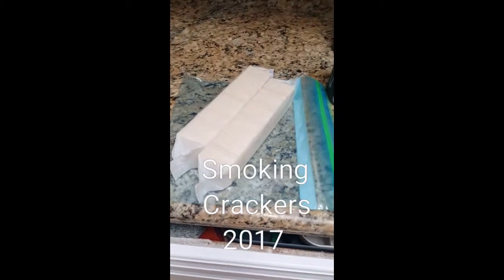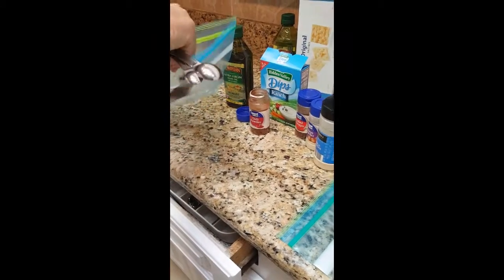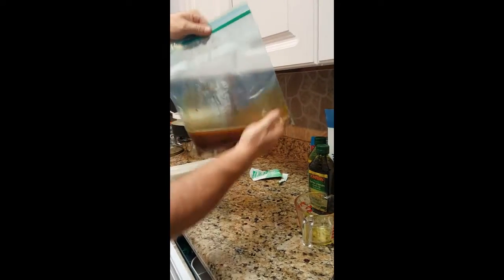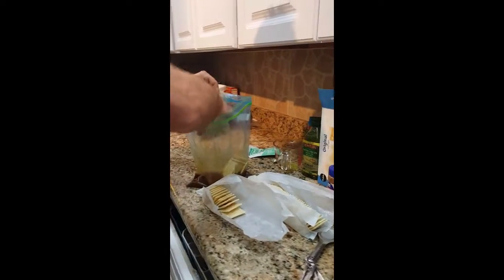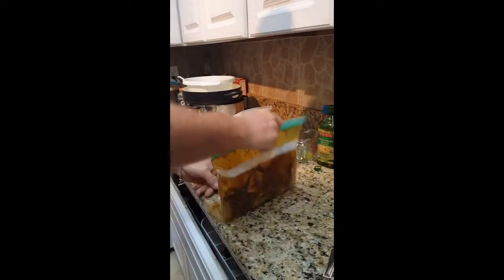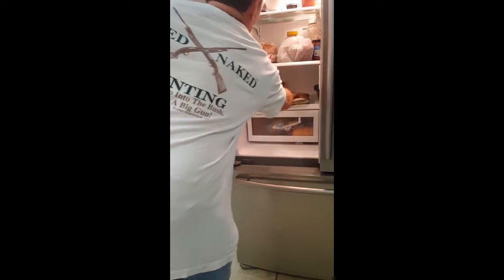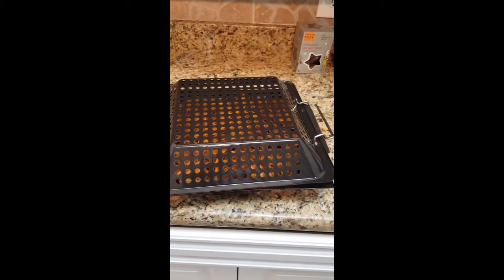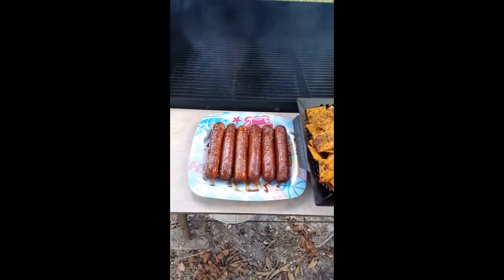Smoked Crackers 2017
Using Offset smoker. The best crackers you'll ever taste so I finally made this video